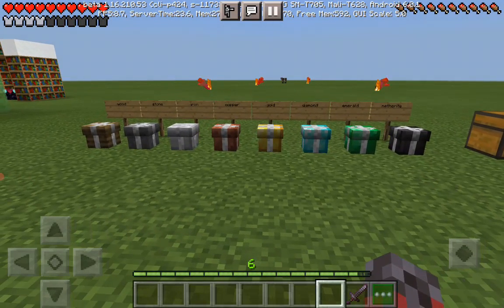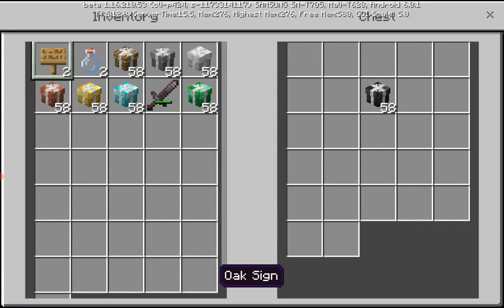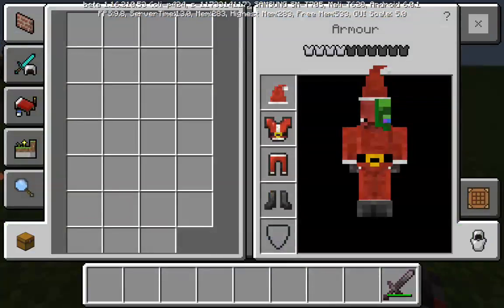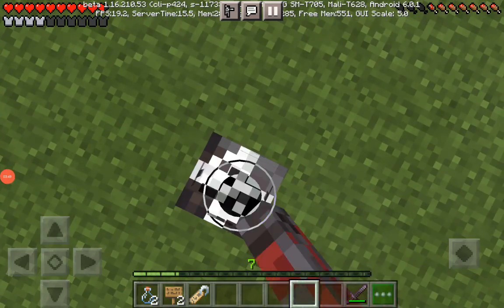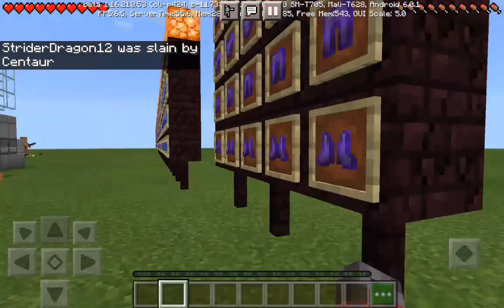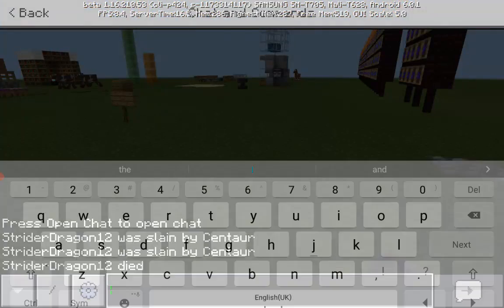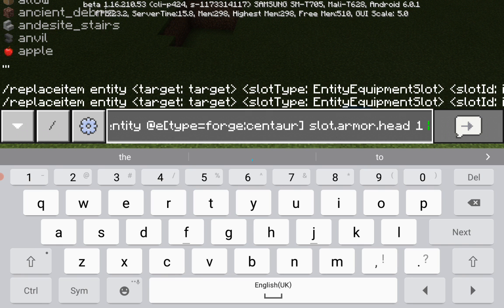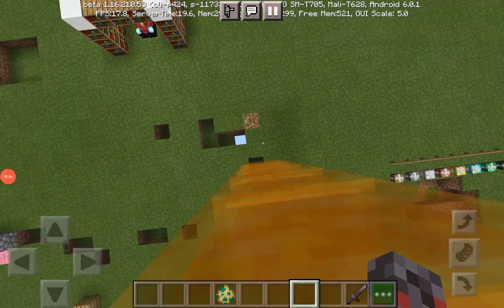new addon Christmas presents in minecraft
guys what do I name of my channel